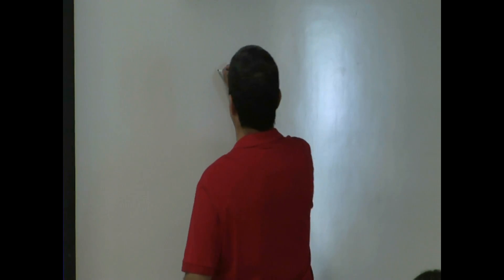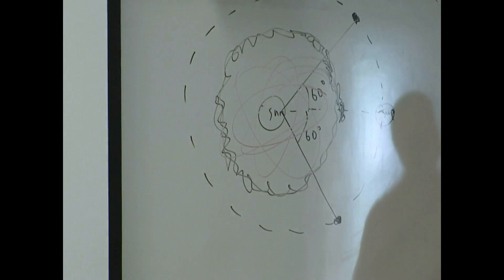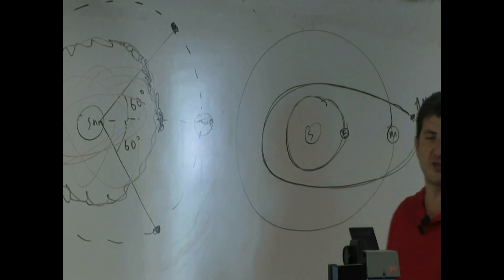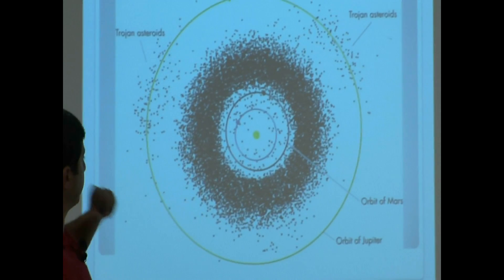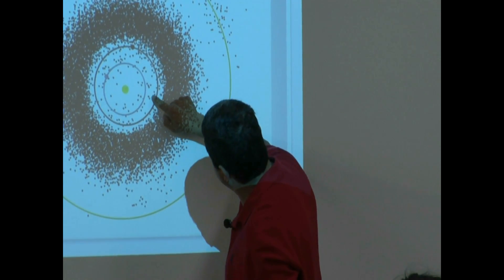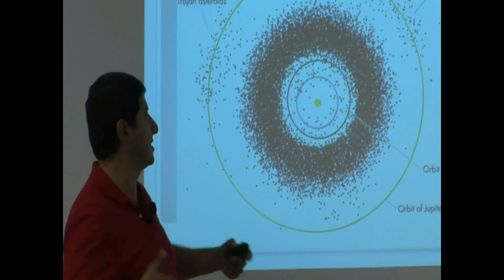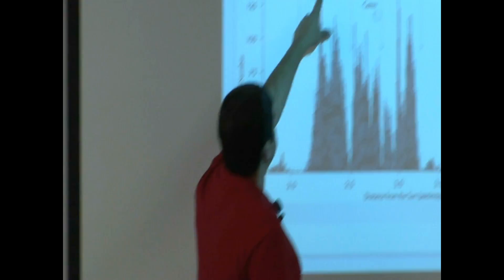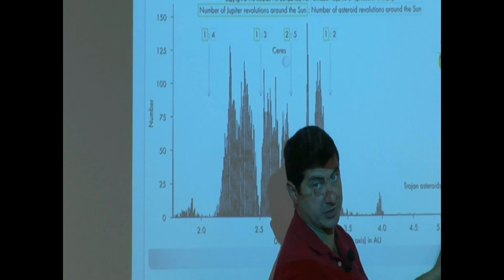Solar System Review m (Asteroids)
This video explains the origin of asteroids and their main categories such as stony, metallic and carbonaceous and where they are located such Asteroid Belt, Trojans, and Apollo-Amor asteroids.  It also explains the reason why the Asteroid belt has gaps in it called Kirkwood gaps.  The first discovered and largest asteroid is Ceres which is in the Asteroid Belt.